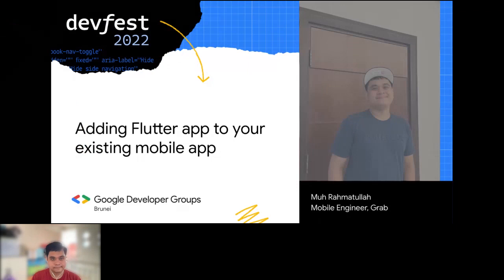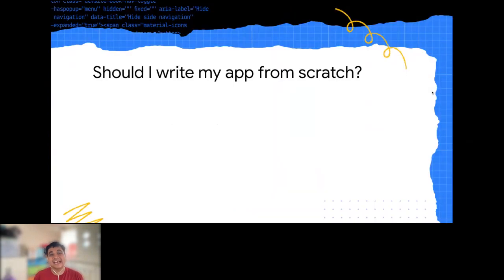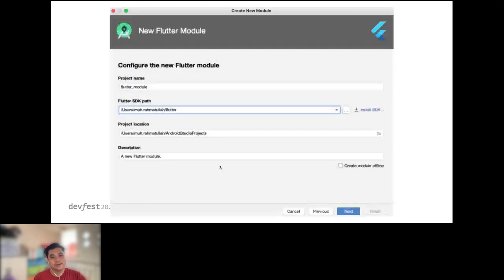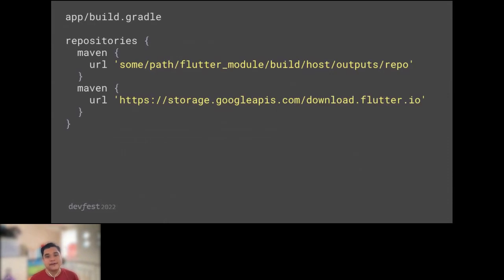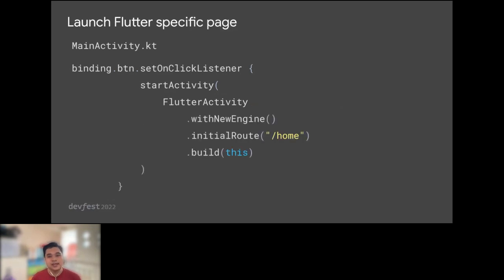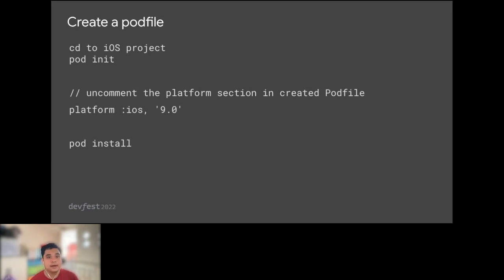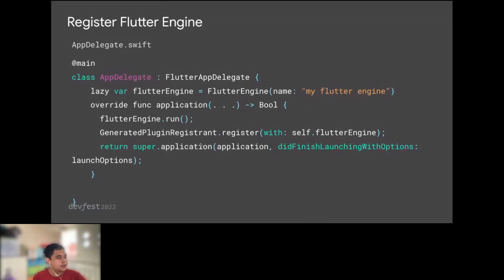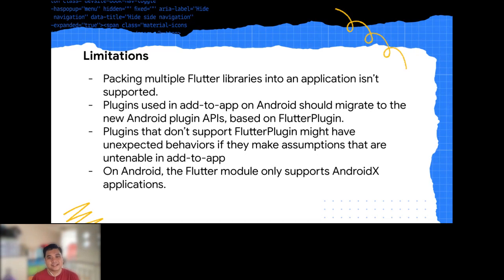DevFest Brunei 2022 Adding Flutter app to your existing mobile app Muh Rahmatullah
Some people/company tend to not adopt flutter into their business because they believed that it will required a lot of effort to migrate the existing application code to dart/flutter. However, if you have an existing application that is written natively(kotlin/swift) you can actually try flutter and integrate it to those existing app by using flutter add to app capability. In this talk, we're going to dive in on what is flutter and how to add to app? why we need it? and how we're gonna do it?

Rahmat is a Software Engineer with 4 years mobile of development experience focusing on designing and developing apps using native android and flutter framework. He is interested in low-level stuff and developer tooling to increase developer happiness. He is currently working at Grab as a Flutter engineer and making sure food and mart merchants have a delightful experience when using the Grab merchant app. He loves to share his knowledge by speaking at tech community events.